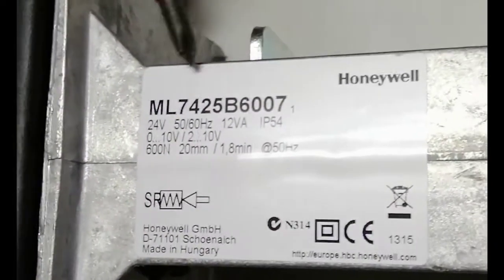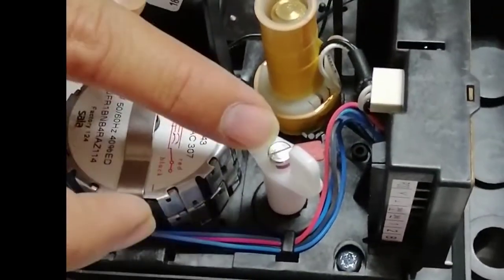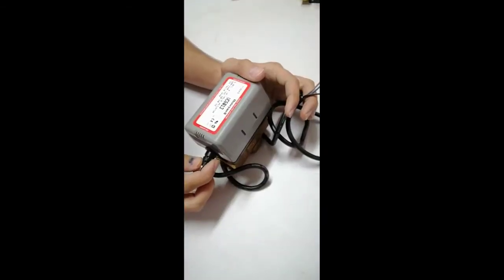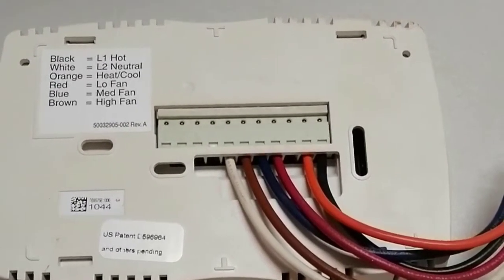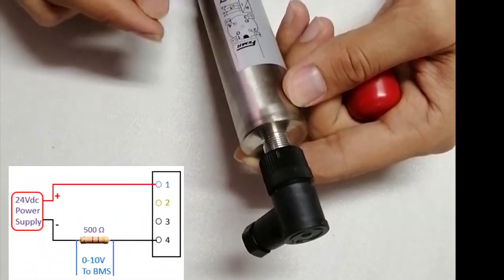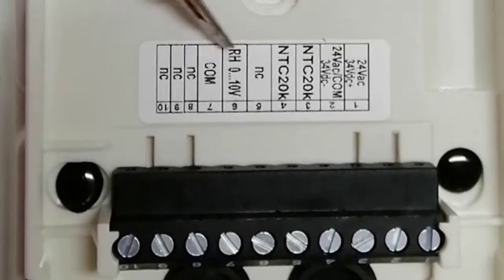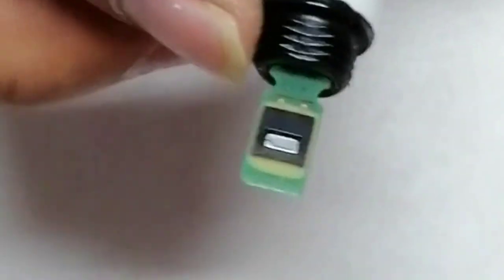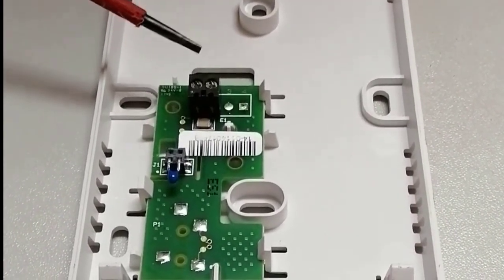BMS Field Devices Termination Part-2|Building Management System Training|BMS Training 2021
. Building Management System (BMS) Training course we will discuss the termination of field devices used in BMS.
This video is part-2 in which we discussed termination and connections of the AHU valve actuator, FCU valve and actuator, Water Pressure Transmitter, Outdoor Temperature, and humidity transmitter, duct temperature and humidity transmitter, Room temperature sensor, Immersion temperature sensor.

What is BMS System?
Building Management System
BMS
BMS System
Building Automation System or BAS
BMS Course
Building Management System Training
BMS Training
Building Management System Tutorials
Building Automation System Training
Free BMS Course
Building Management System Course
DDC controller
Direct Digital Controls
Basics of Building Control Systems
Control Systems
Basics of Control Systems
building management system Honeywell
what is building management system
building management system for HVAC
BMS Training
Basics of Building Controls
Honeywell BMS
Field Devices used in BMS
Input Devices used in BMS
Termination of Field Devices
BMS Field Devices Termination
Differential Pressure Switch(DPS)
Differential Pressure Transmitter(DPT)
Damper Actuator
Water Flow Switch
Valve actuator
FCU valve actuator
VC6013 Honeywell
Outdoor Temperature sensor
Duct temperature and humidity transmitter
immersion temperature sensor
VF20
H7015B1060
Water Pressure transmitter
Honeywell Field Devices